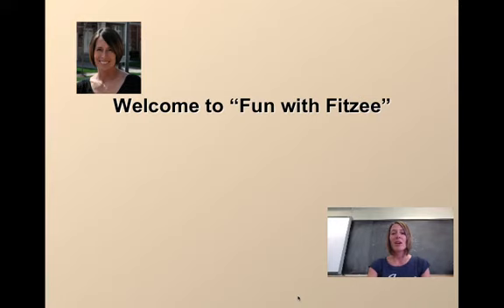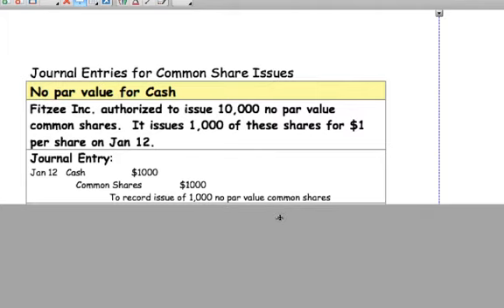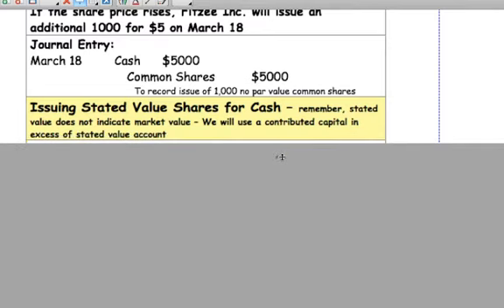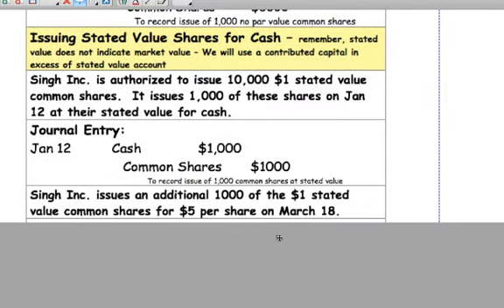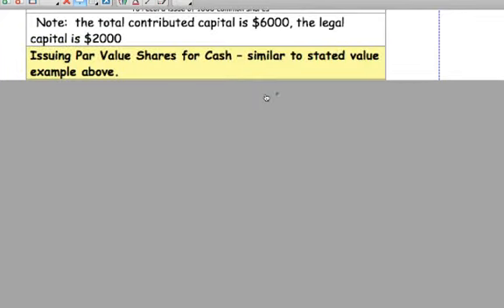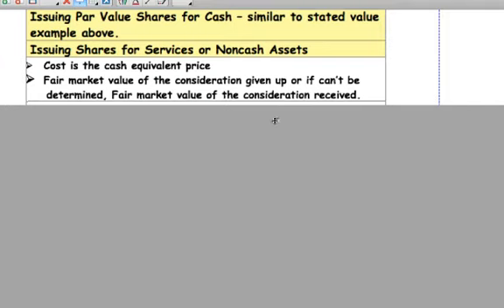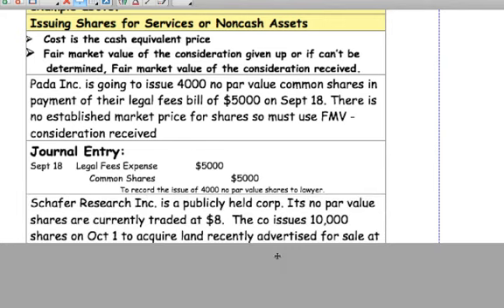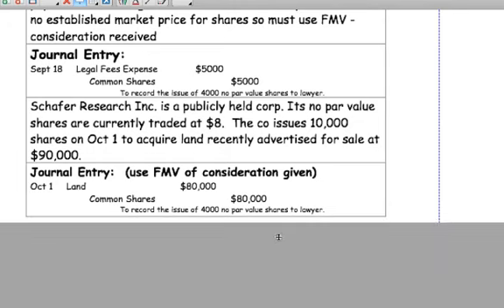C14V2-Part 2 - Share issuance examples.mp4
Gr 12 Accounting issuing common shares examples